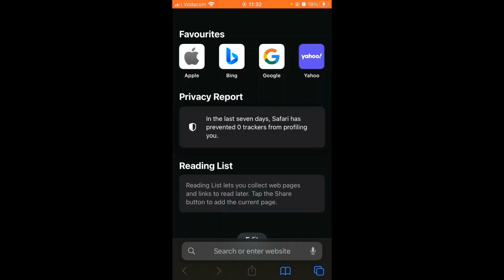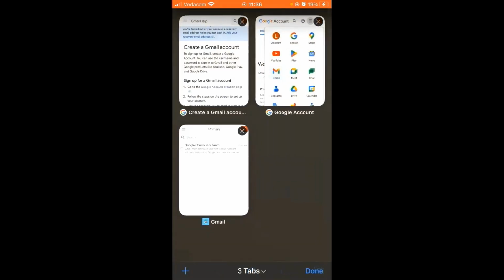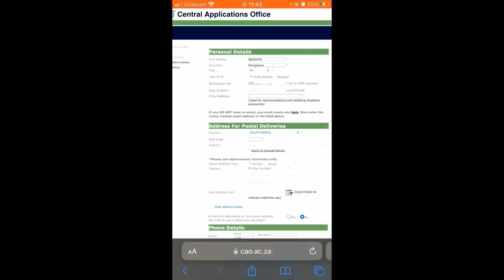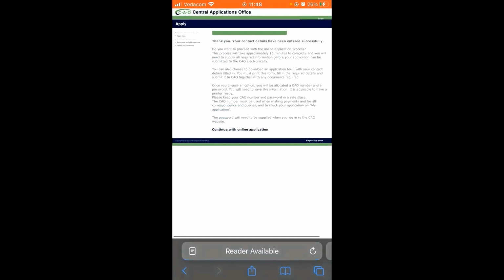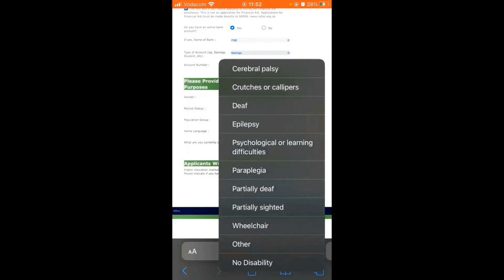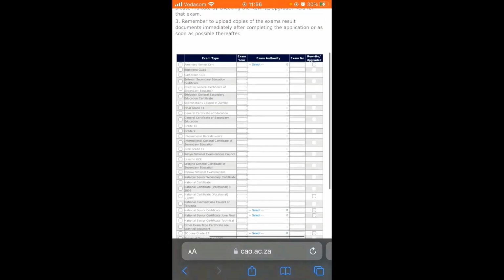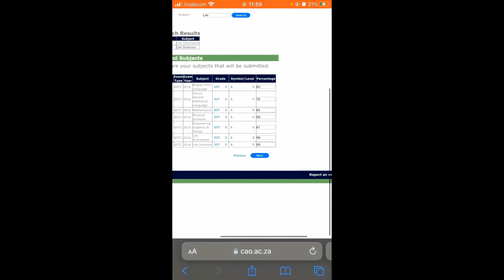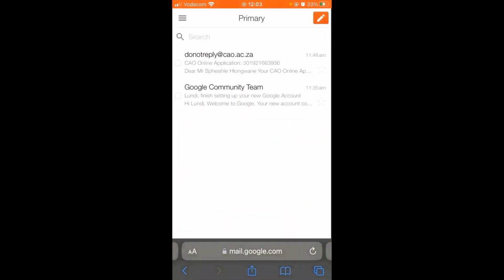GraduateDen- University, College and Bursary Application Series Episode 1, CAO APPLICATION.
The series that take syou through, different applications that you must do in order to go to Higher Education Institutions in South Africa.